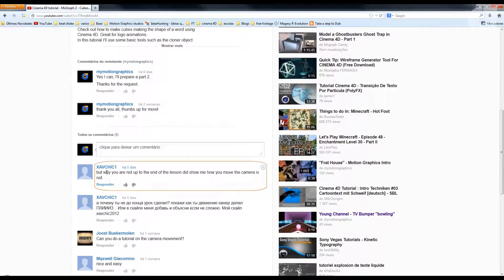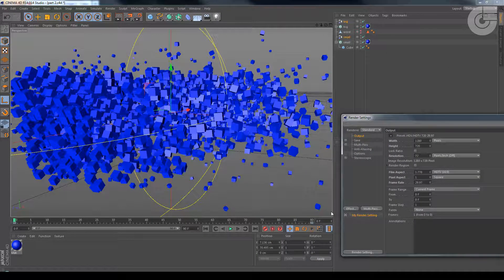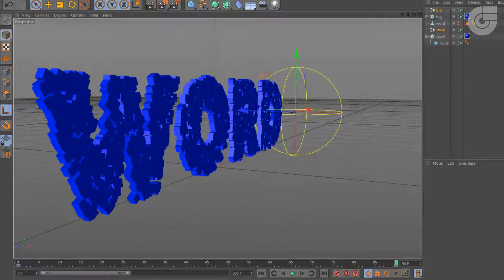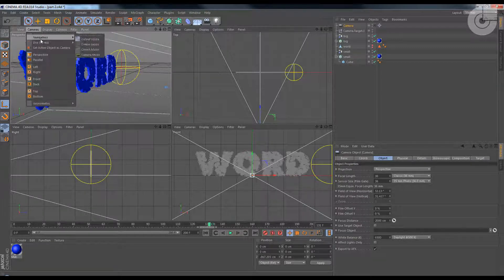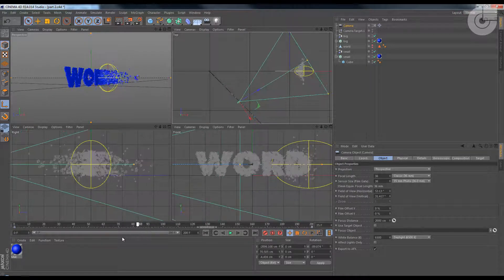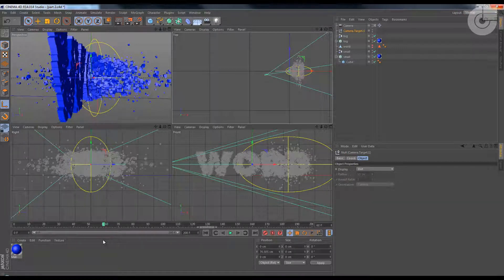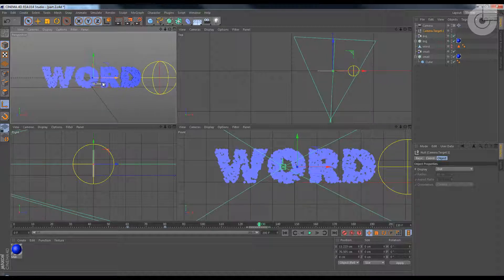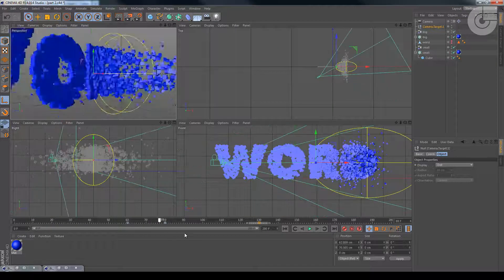Cinema 4D tutorial - MoGraph 2 - Cubes into Letters [part 2]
This is the second part of the tutorial, where I'll show you how to animate the camera.